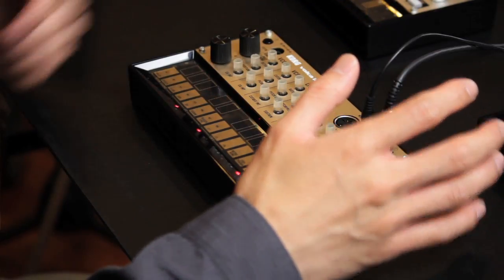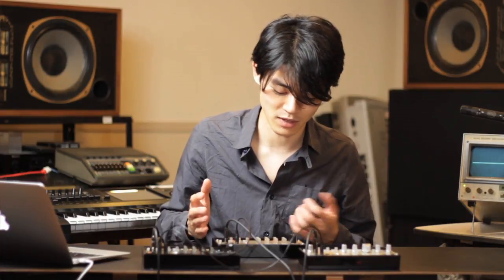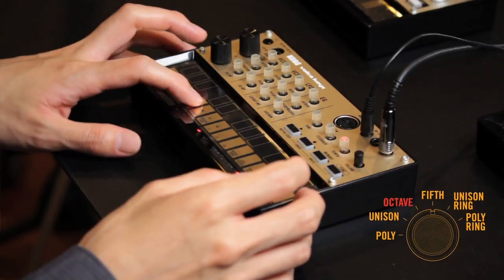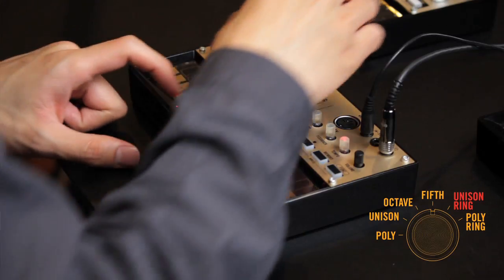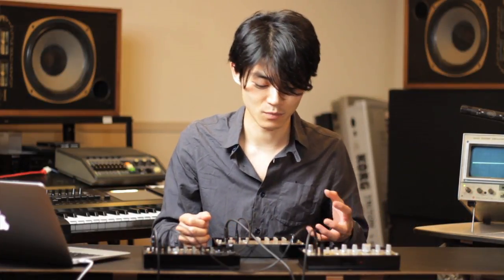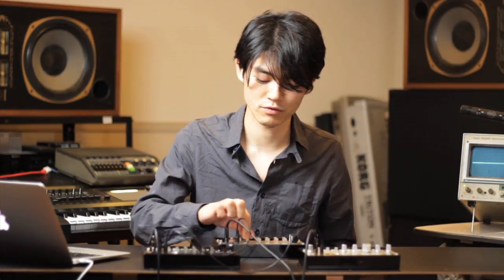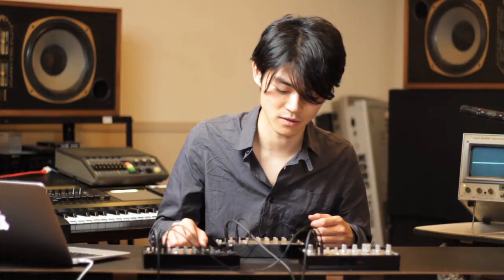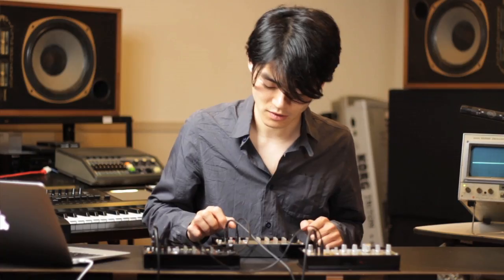Korg Volca Keys Synthesizer @ JB Hi-Fi